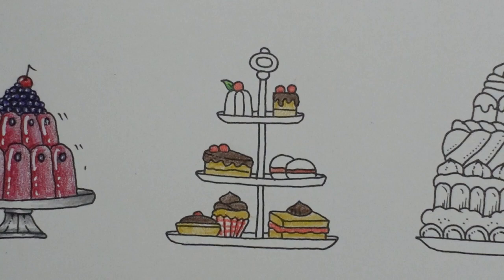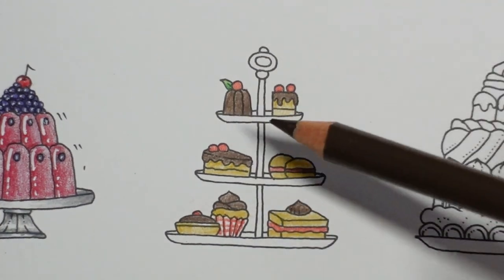Adult Colouring Tutorial Cake Stand - from Rooms of Wonder by Johanna Basford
This is a tutorial from of Rooms of Wonder by Johanna Basford using Faber Castell Polychromos pencils. Pencils used: Deep Red, Green Gold, Permanent Green, Deep Cobalt Green, Burnt Umber

🌻🌻 Get the Resources:
Rooms of Wonder by Johanna Basford -

🎥🎥 Items that I use to film:
Camera –